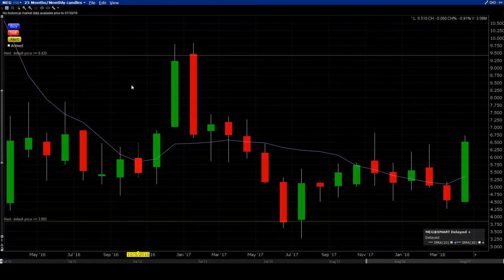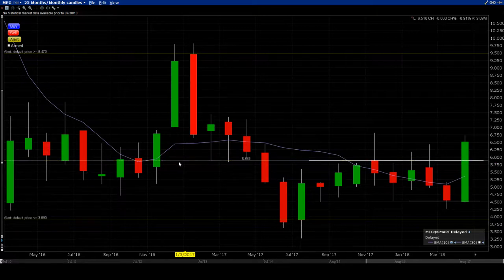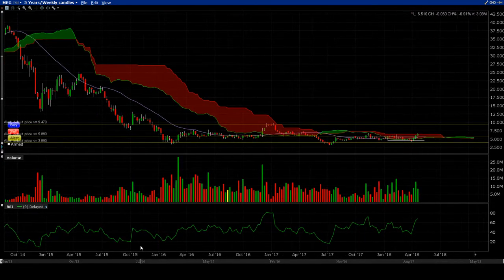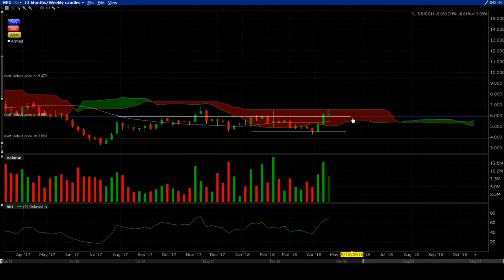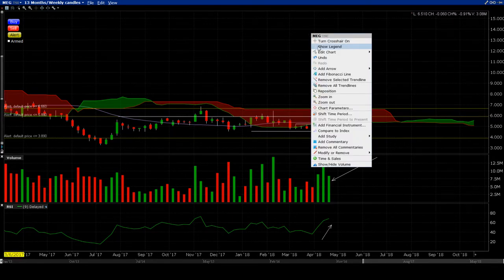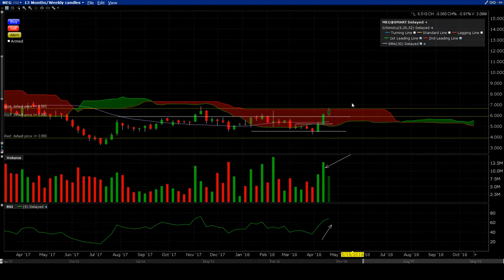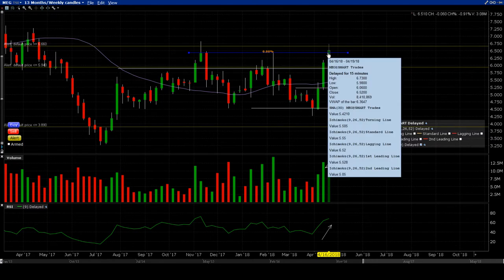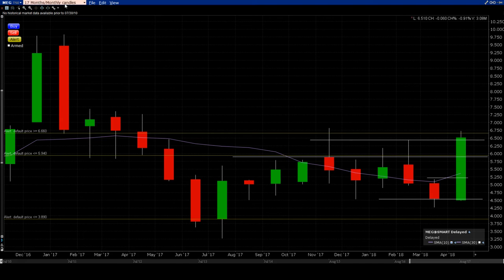Secretwars #0049 - Meg Energy Corp. in a Stage 2 breakout!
Monthly chart confirming weekly Stan Weinstein stage 2 breakout. $meg.ca $study